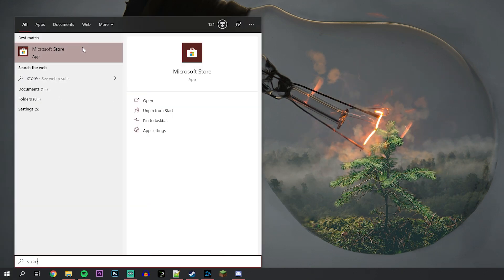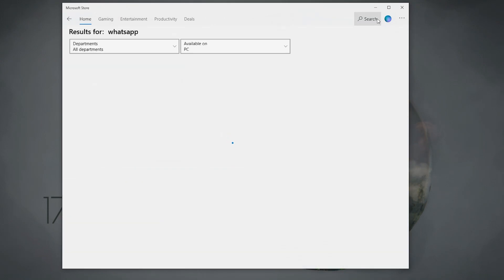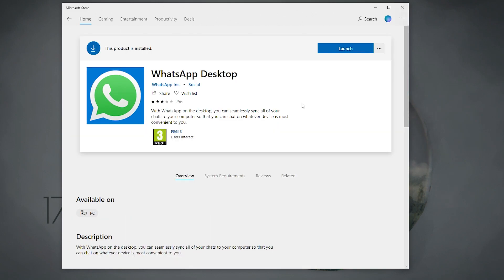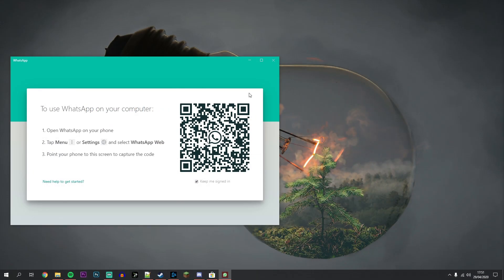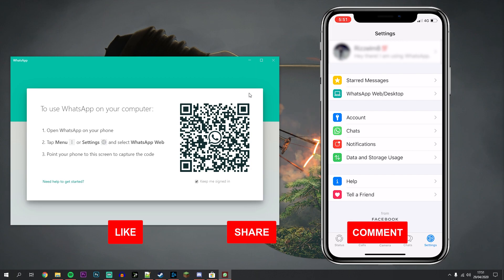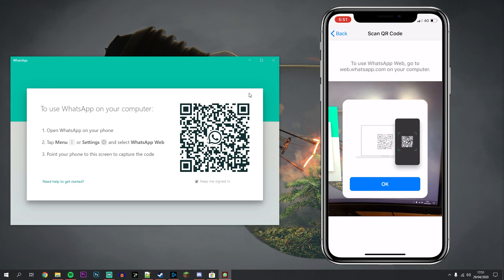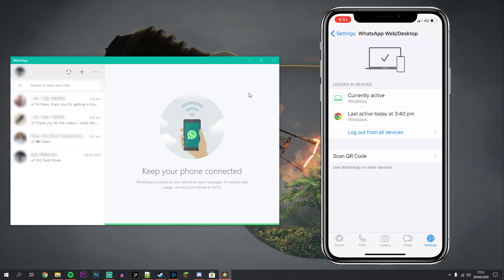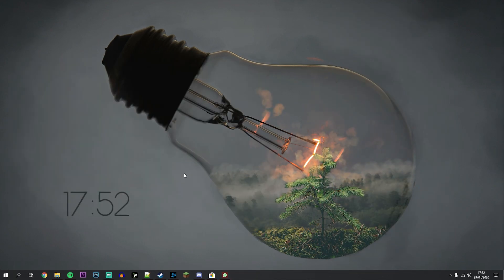How To Download And Install WhatsApp On PC - (Quick & Easy)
Today, you will learn how to Download and Install WhatsApp on PC. This method to Download and Install WhatsApp on Windows 10 PC, will show you an official version of WhatsApp on the computer without using Bluestacks or an emulator. WhatsApp is a texting service between mobile phones as a replacement for the regular SMS text messages, and it can now be used on Windows 10 PC.